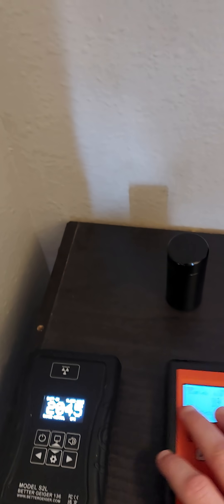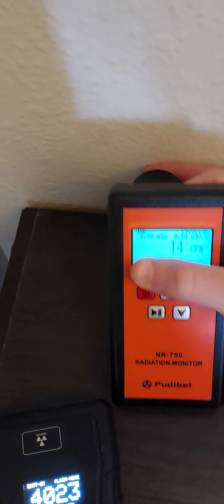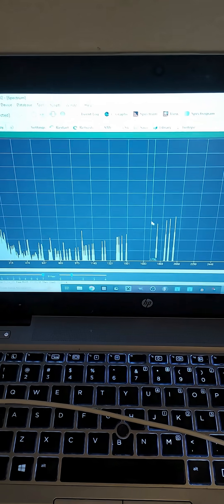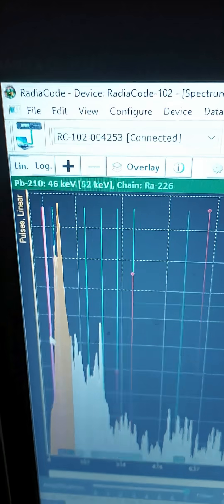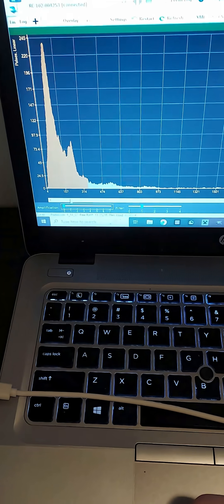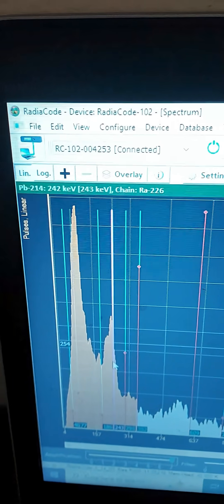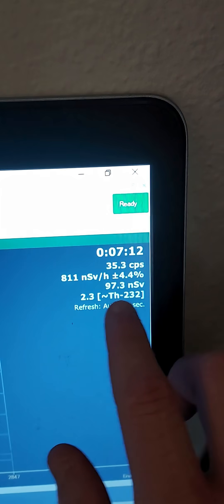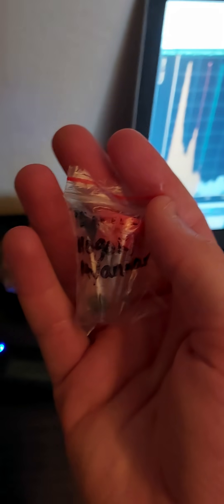This Package Is RADIOACTIVE! Why? Let's Find Out!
Gamma spectroscopy is a way of measuring the strength of the radiation an object gives off, to get a fairly accurate guess as to what it is! It can be used to find specific radioactive isotopes. Here you see me using a geiger counter and scintillators as well.
A geiger counter works by having a tube filled with an inert gas, and then having high voltage that really want to arc, but just barely can't. When a particle or ray of ionising radiation enters the tube, it causes the gas to ionise for a split second, causing a "count" as it's known.
A scintillator is a device that uses a special crystal that gives off a tiny but of light when ionising radiation hits it. That light can then be picked up by something called a "PMT" or photo multiplier tube. This is then registered as a count, and can give more information than a geiger counter, as well as being more sensitive.